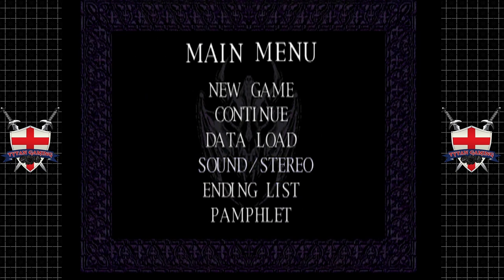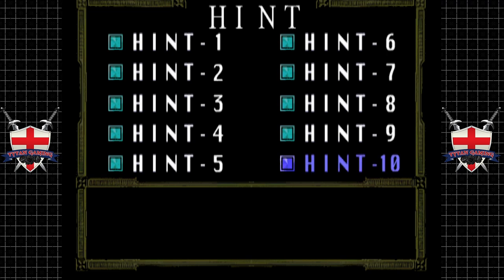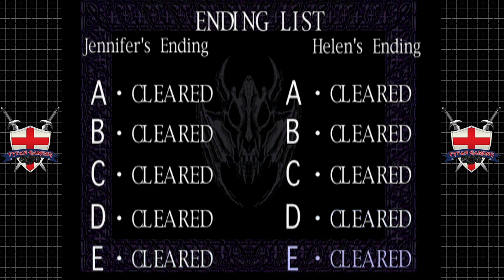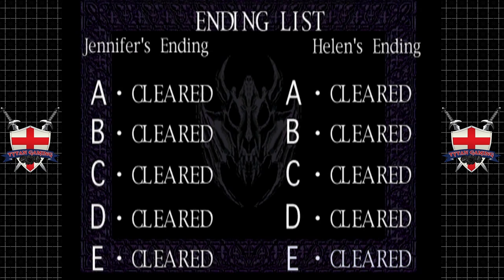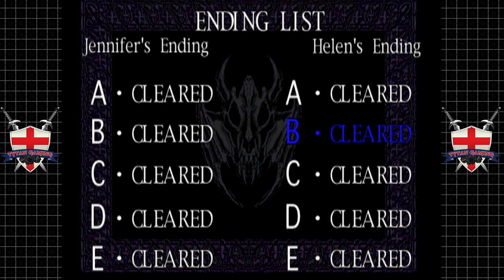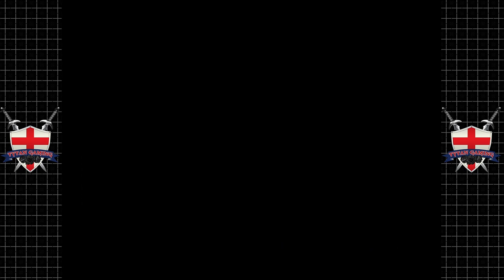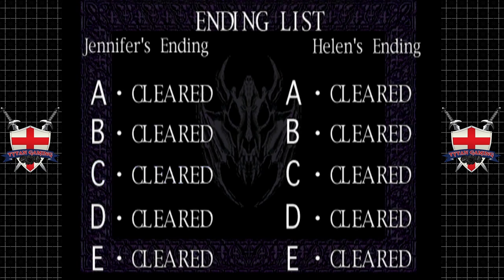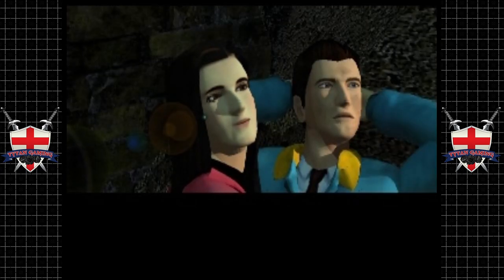Clock Tower | PS1 | #18 Laid To Rest | End